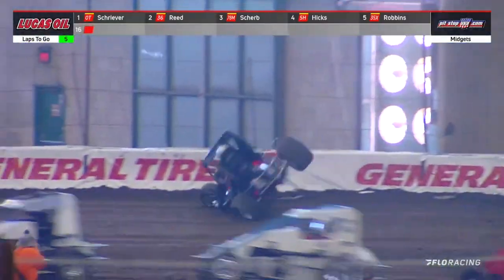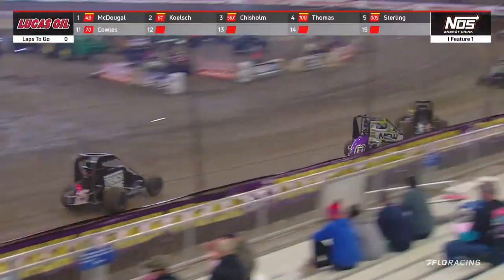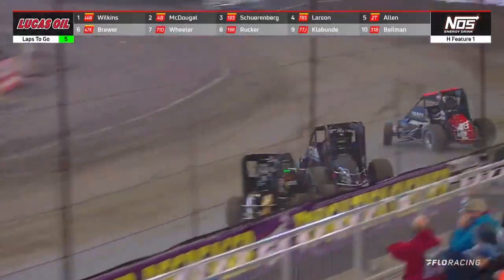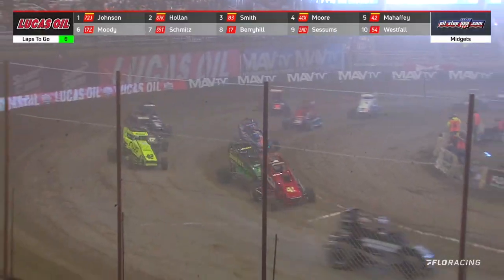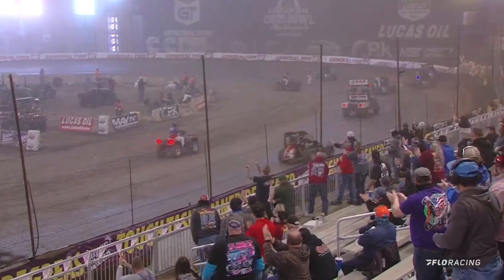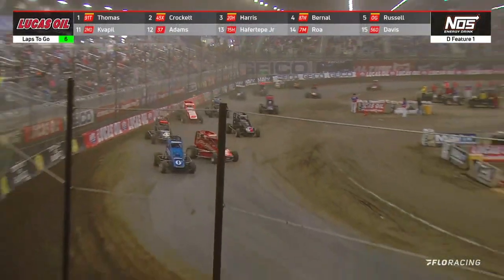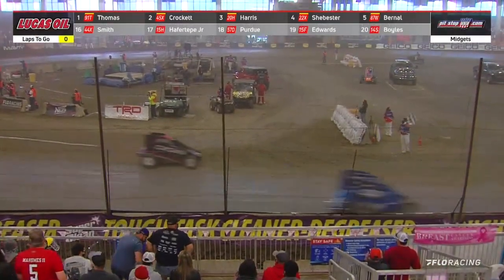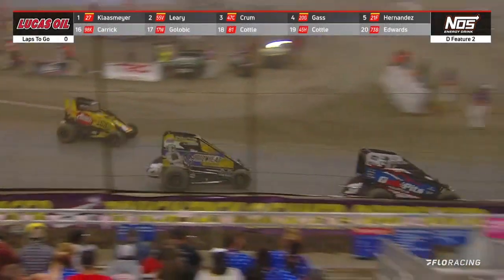Thrills & Spills | Saturday At The 2021 Lucas Oil Chili Bowl Nationals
Thrills & Spills from Saturday's coverage at the 2021 Lucas Oil Chili Bowl Nationals!

Highlights Presented By Lucas Oil